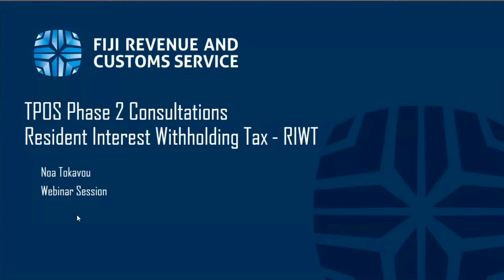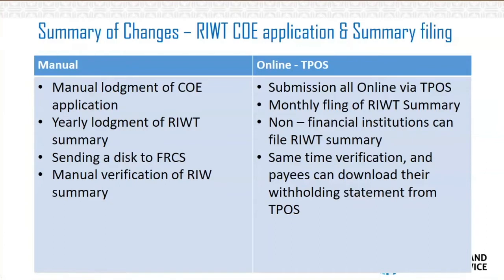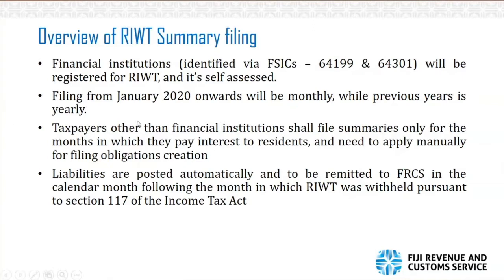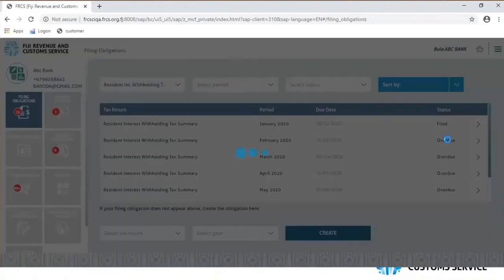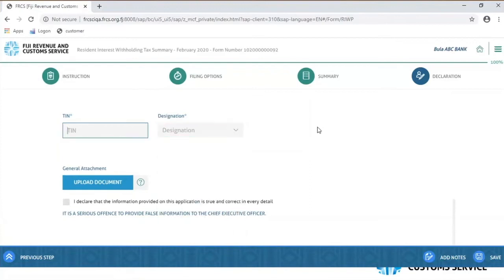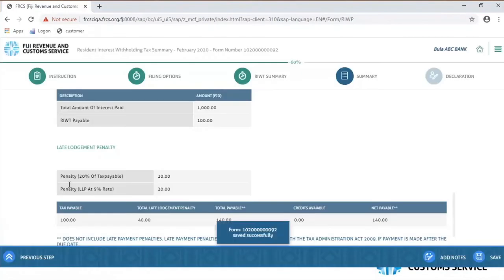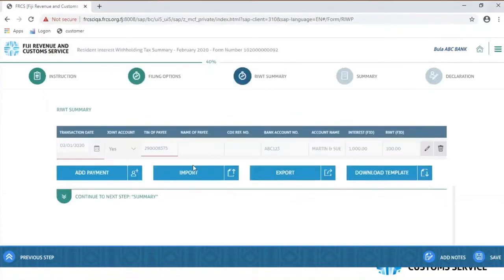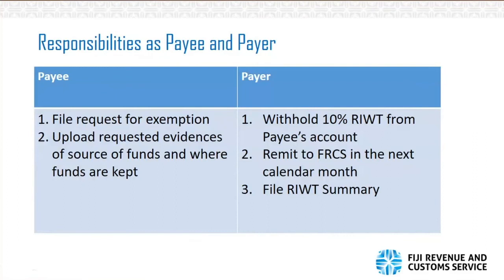TPOS Webinar Consultation - Resident Interest Withholding Tax (RIWT)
This webinar session covers Resident Interest Withholding Tax Filing on our NEW Tax Portal Online services (TPOS)